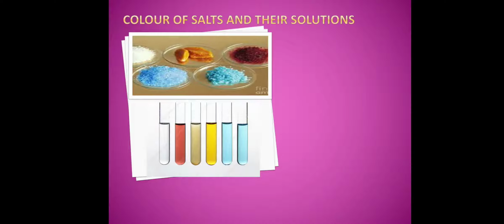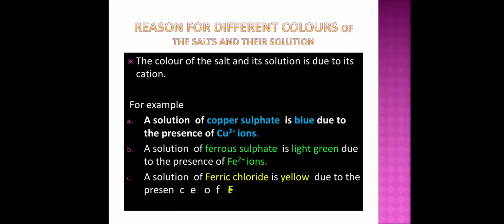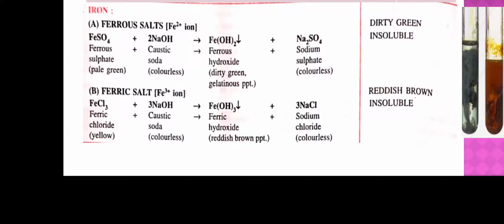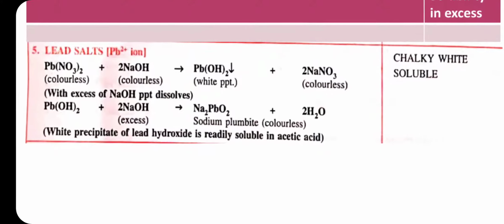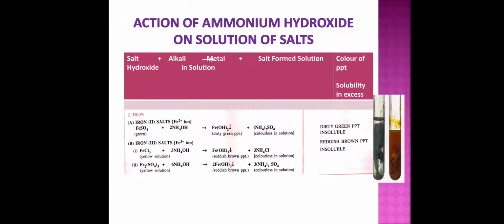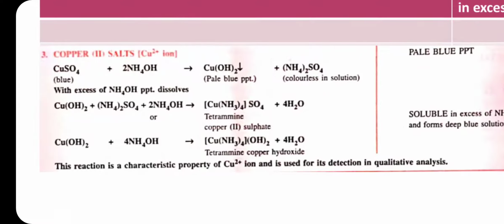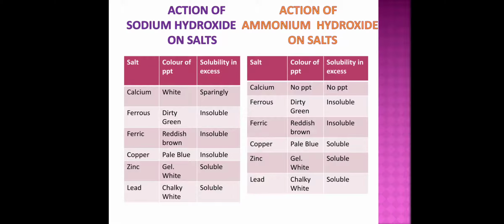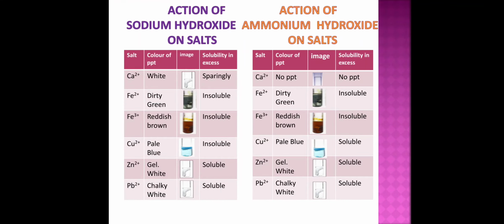Analytical Chemistry Part-1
Class 10 Chemistry ICSE